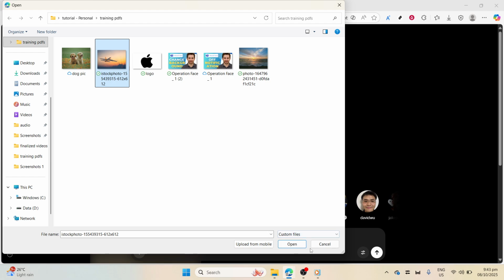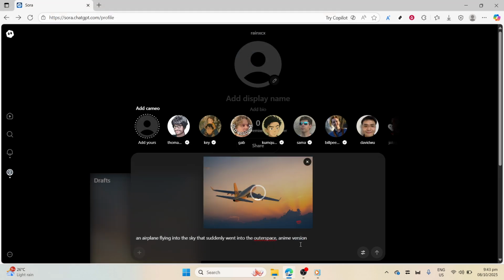How to Create AI Videos in Sora 2 Full Guide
Learn how to create stunning AI videos in Sora 2 🎥✨ This step-by-step tutorial covers everything from setup to exporting high-quality AI-generated videos — perfect for creators, marketers, and beginners!